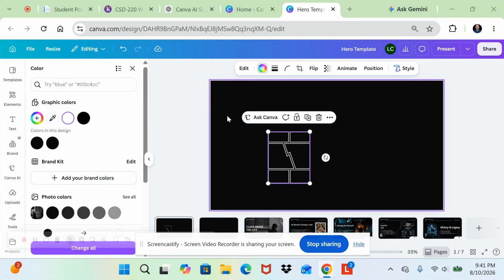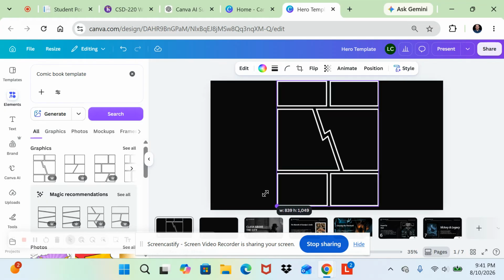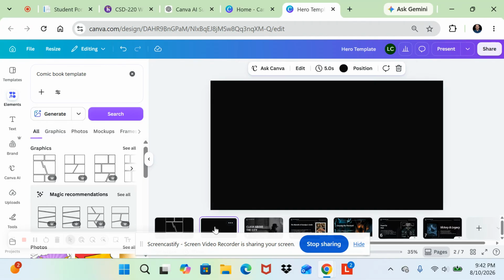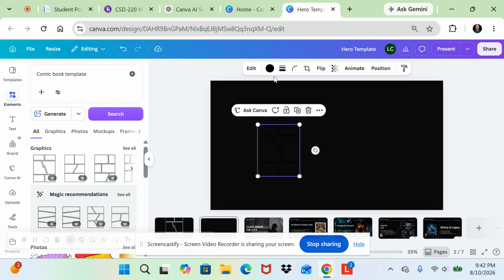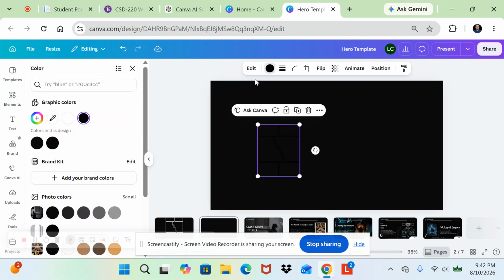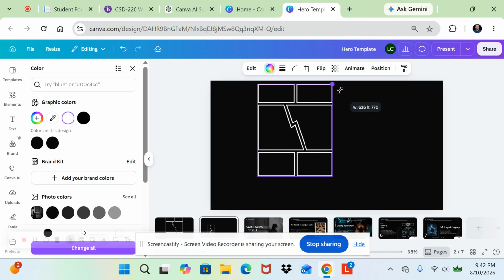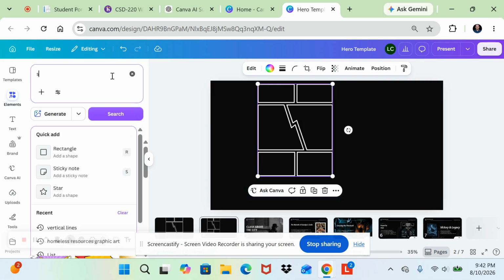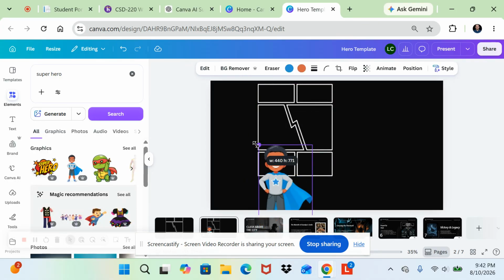Entire Screen - Screencastify - August 10, 2026 9:40 PM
Need help getting your assignment done with confidence? This video walks you through the assignment step by step so you know exactly what to do next.

Along the way, we’ll cover the key requirements, what to include in each section, and a few helpful tips to help you stay on track and avoid common mistakes.